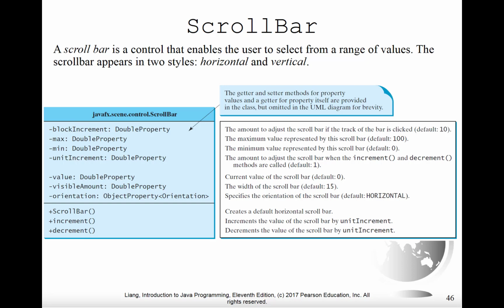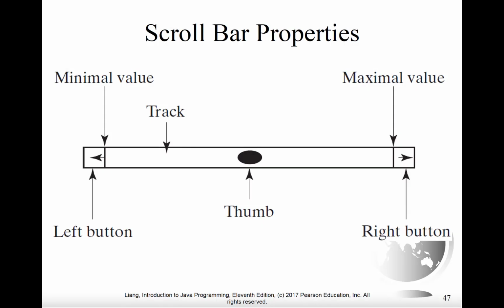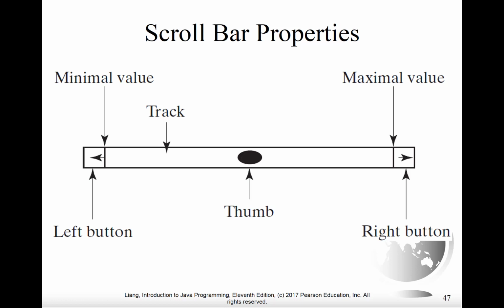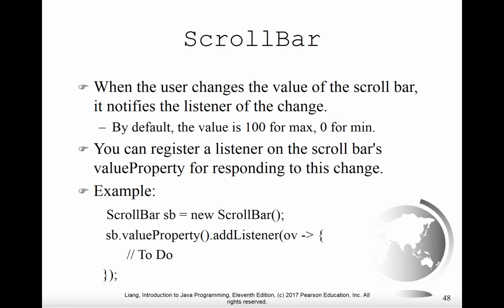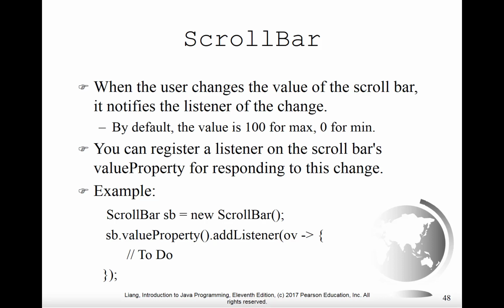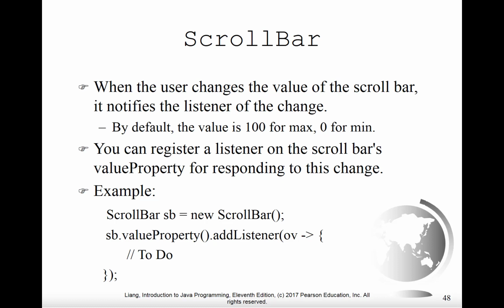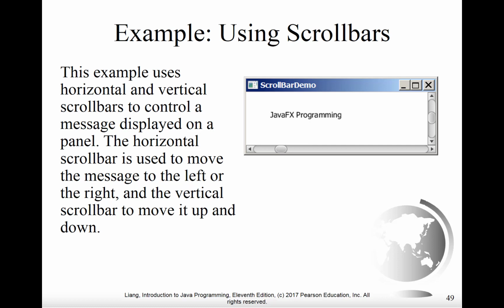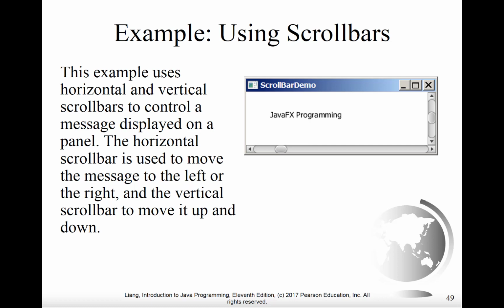NCBC1047_M4_U2_L1_V5